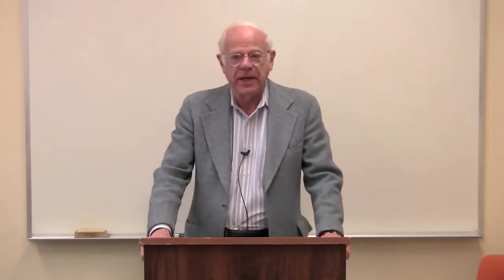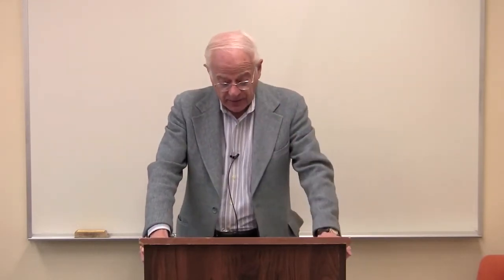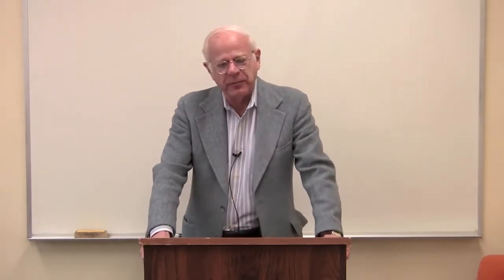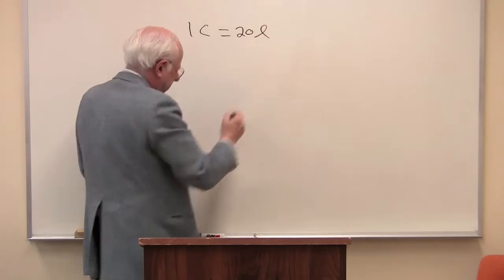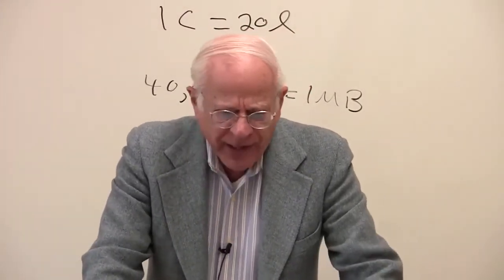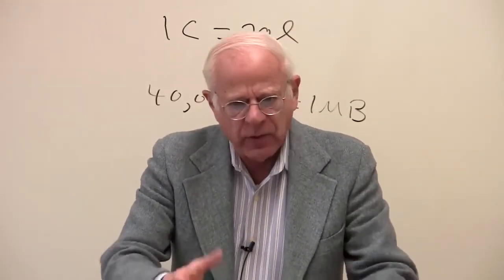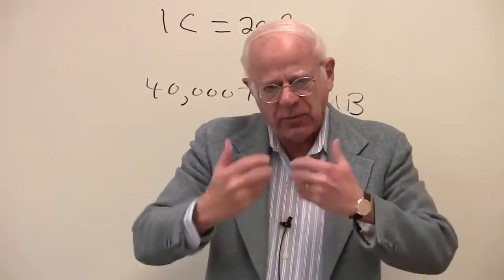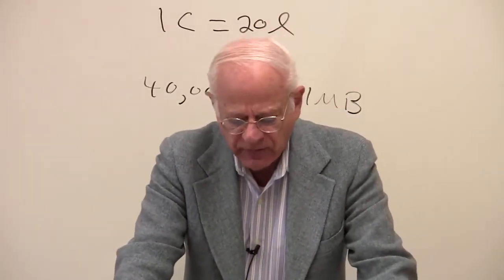اقتصاد مارکسی - استفان رزنیک - شماره ۱۱